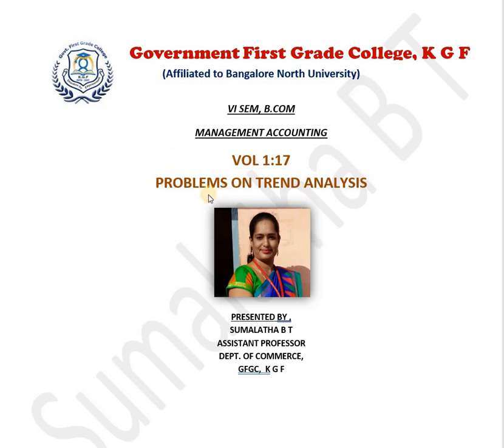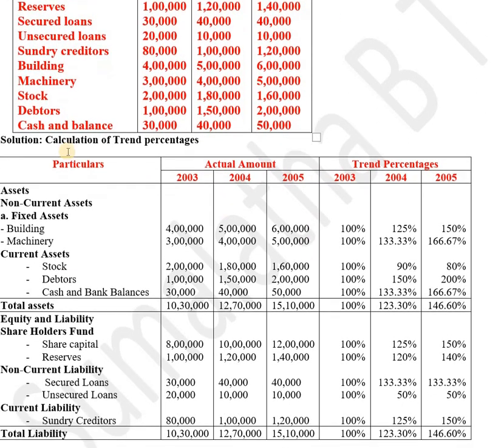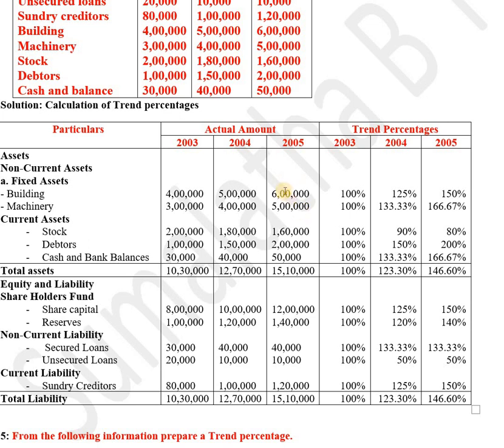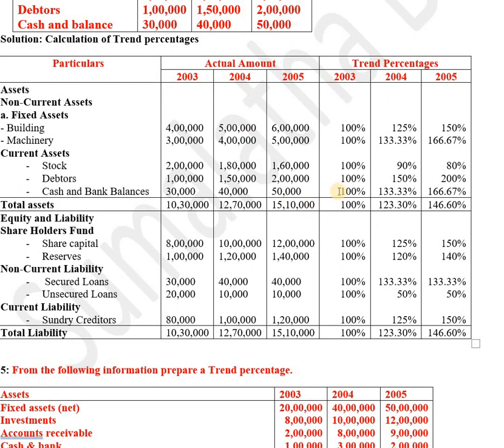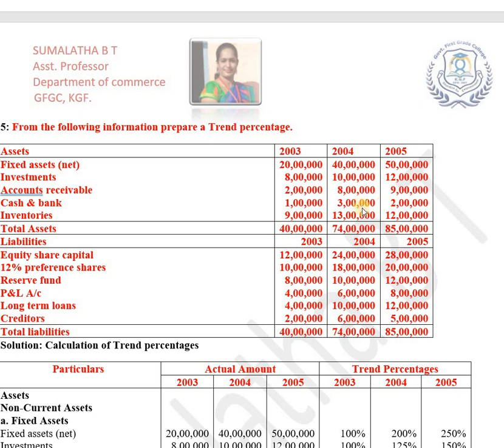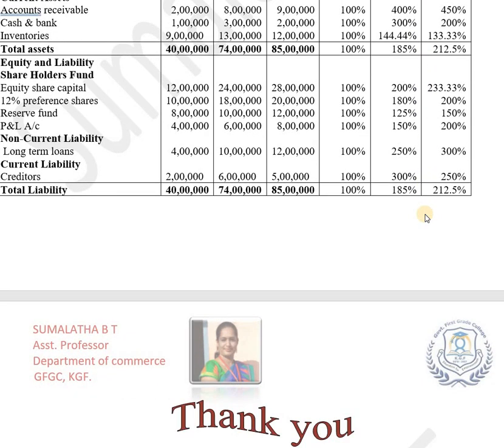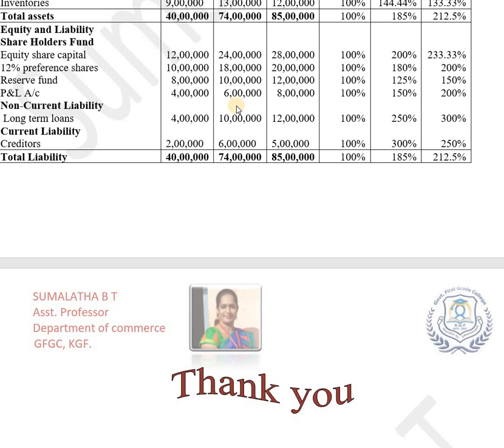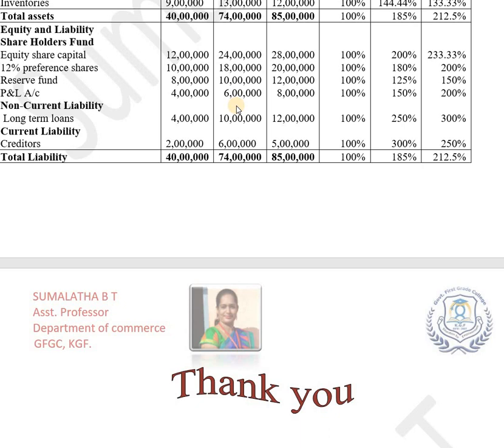MANAGEMENT ACCOUNTING, VOL - 1:17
PROBLEMS ON TREND PERCENTAGES